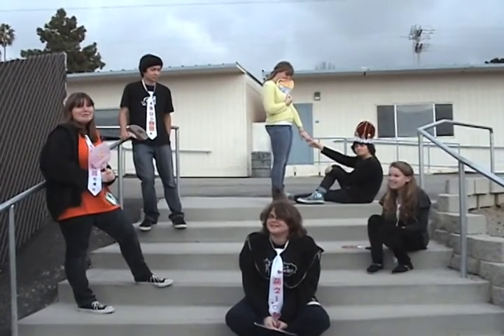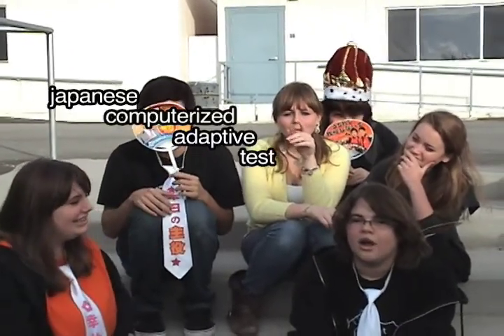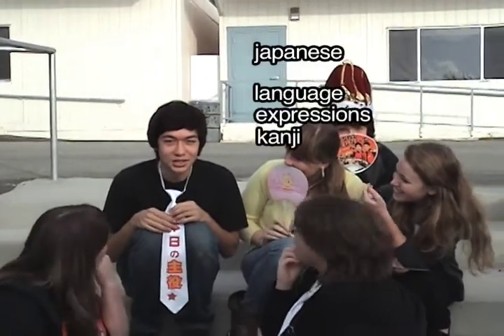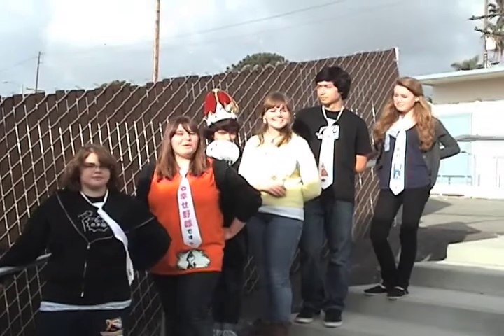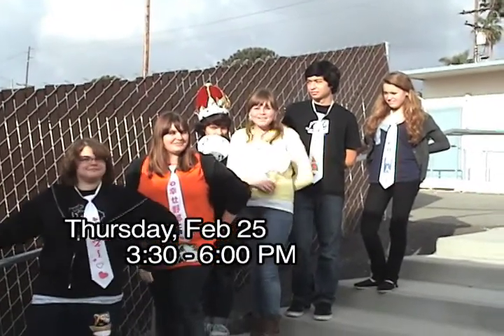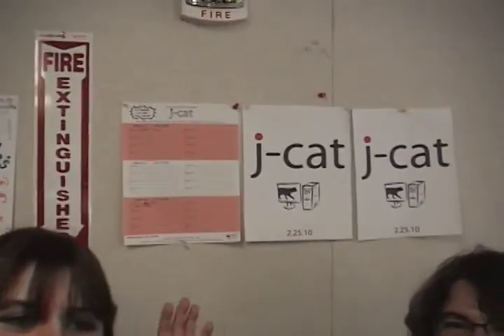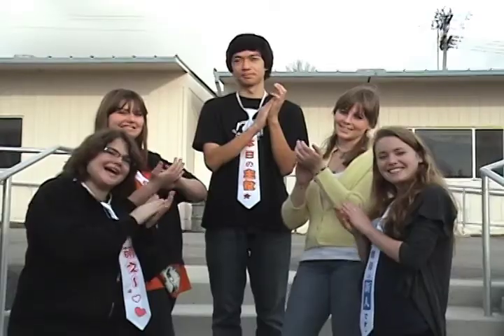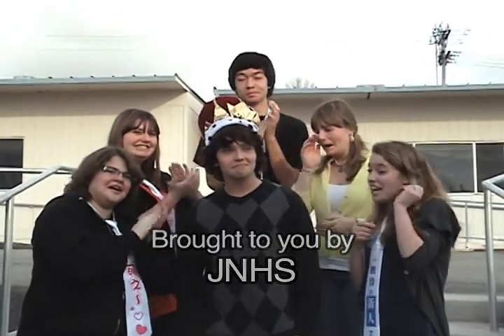J-CAT Promo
A promo for the Japanese Computerized Adaptive Test hosted by San Dieguito Academy's Japanese National Honor Society!